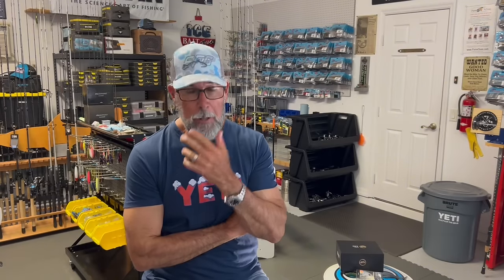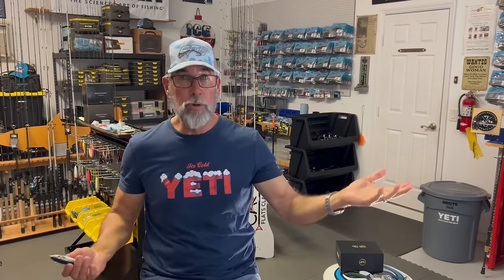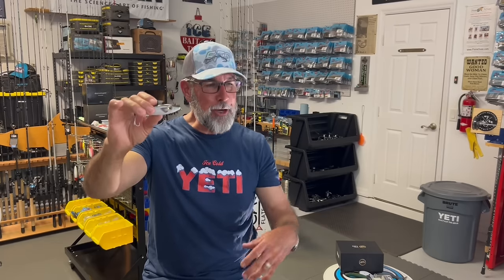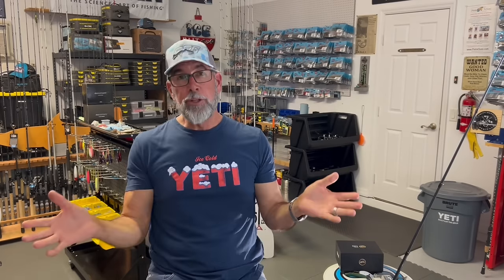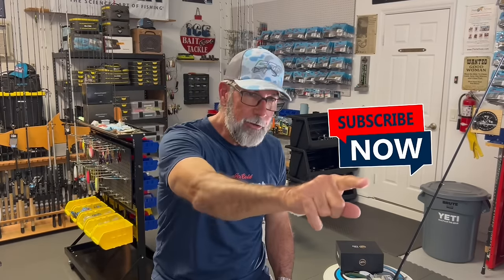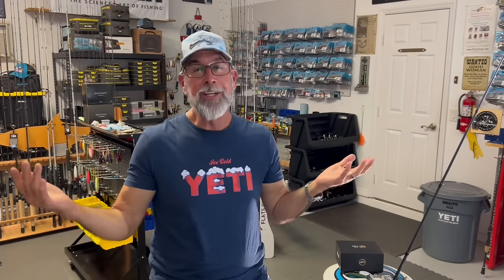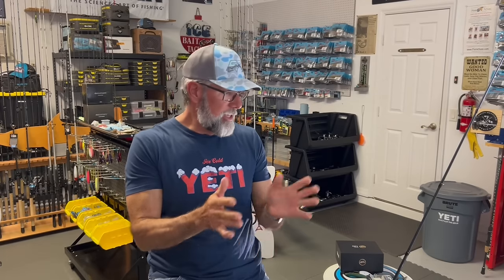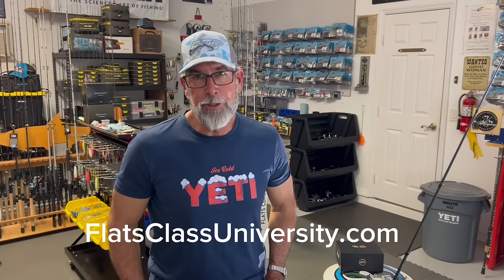Top 5 Inshore Baits For April! | Flats Class Youtube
In this video, Captain C.A. shares his top 5 bait picks for the month of April and why he believes they're the best choices for successful fishing. From his years of experience, Captain C.A. has narrowed down these baits based on their effectiveness in enticing bites and landing fish. Whether you're targeting Redfish, Speckled Trout, or Snook, these baits are sure to improve your chances of a successful day on the water. Tune in to find out Captain C.A.'s top picks and why he thinks they're must-haves for April fishing trips!